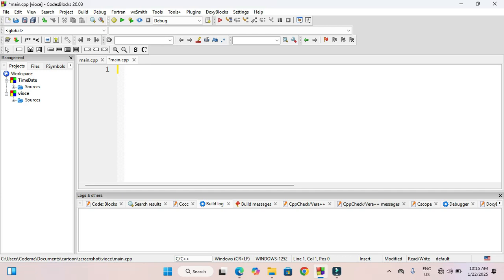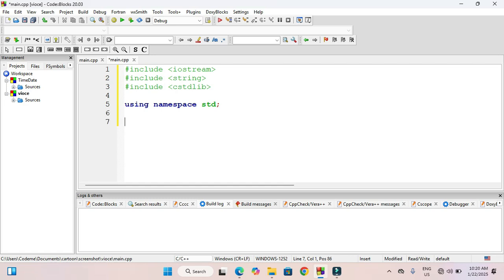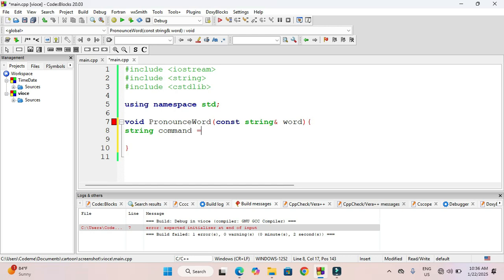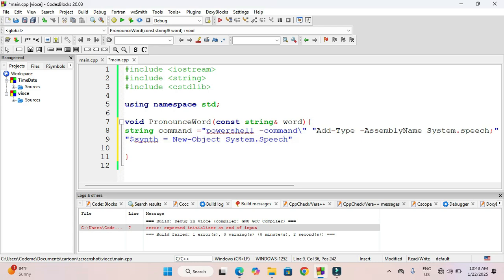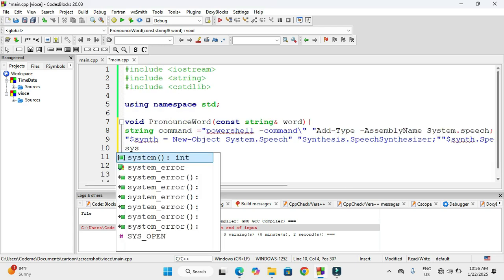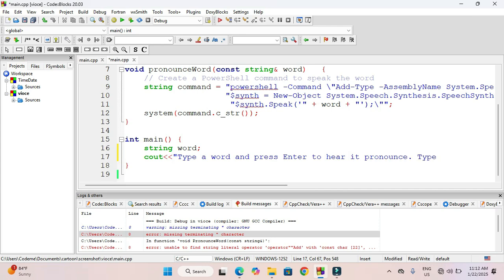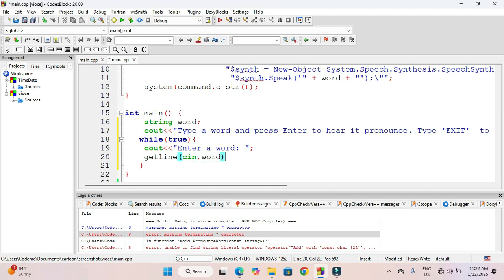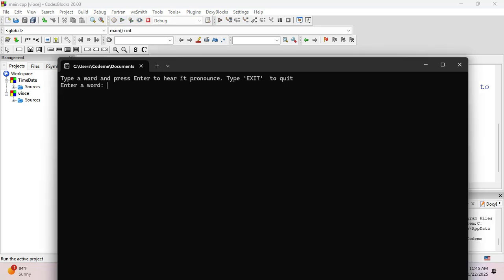How To Use C++ Code to Convert Text to Speech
Learn how to convert text to speech using C++! In this tutorial, I'll guide you through writing a simple C++ program to make your computer speak